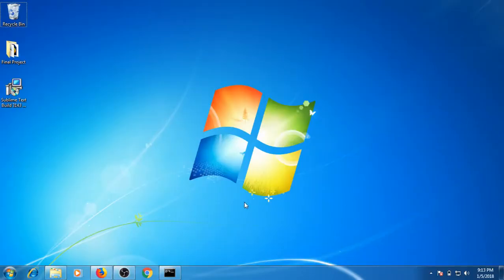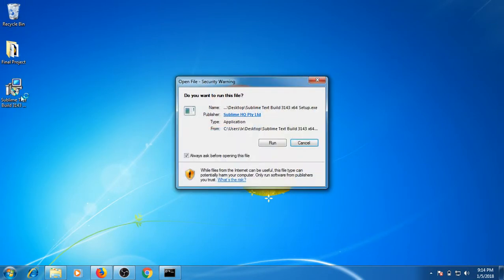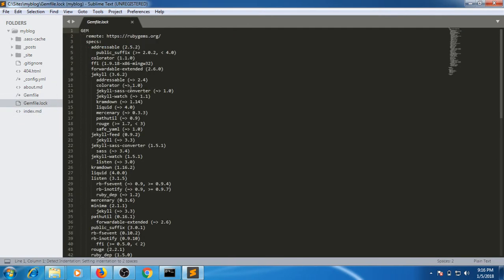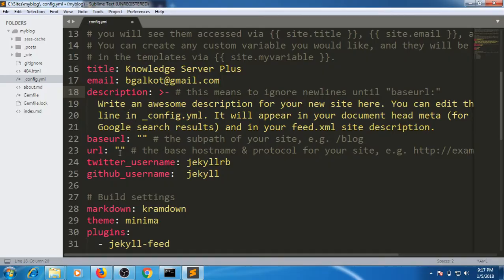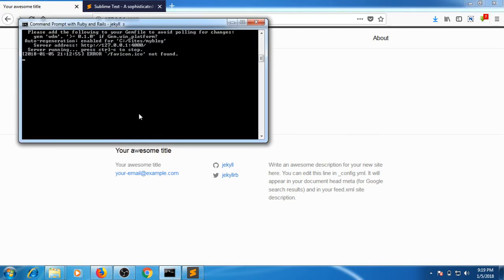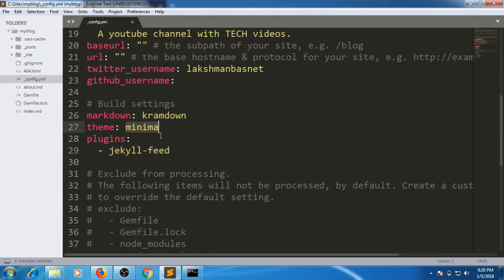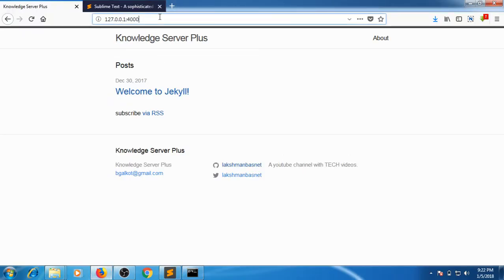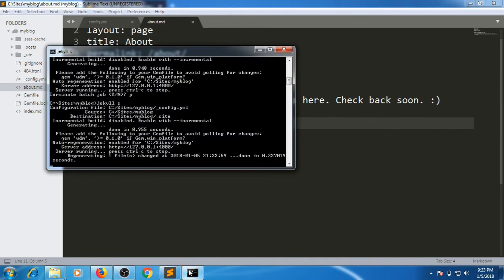Customizing config.yml in Jekyll Site | Jekylling on Windows #3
So, you have generated a site with Jekyll -  a static site generator, but how do you customize it? How do you make changes?
This video is about making changes on jekyll site particularly the config.yml file and basic knowledge on how jekyll works.
This tutorial works for every platform as process is almost same even though this video is made on Windows Operating System.

Next video: Adding new pages in jekyll